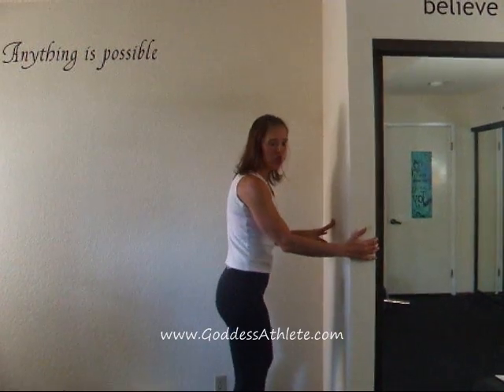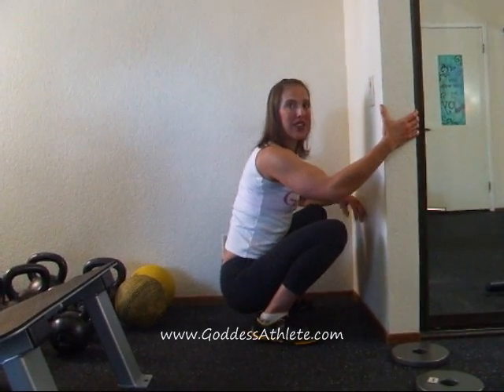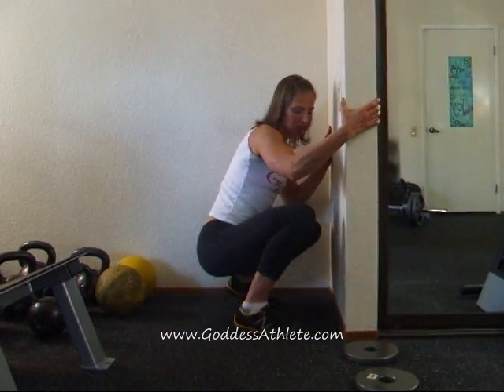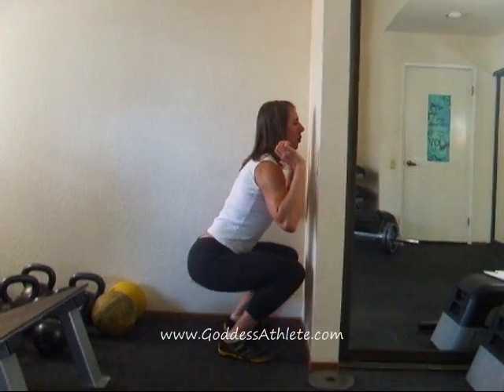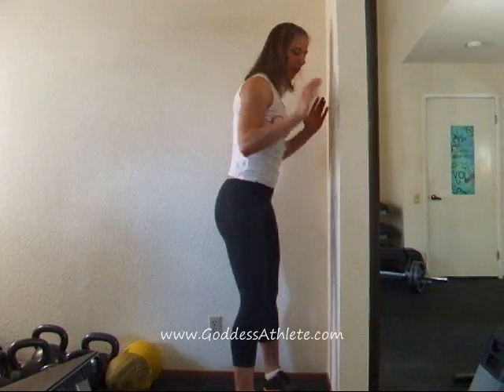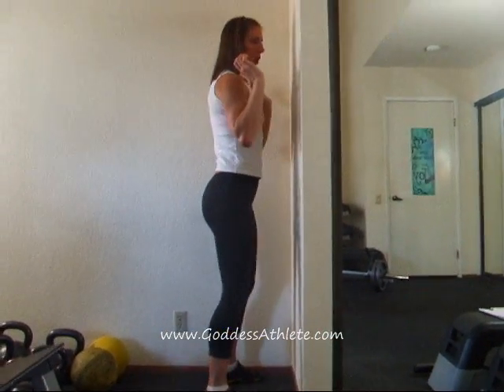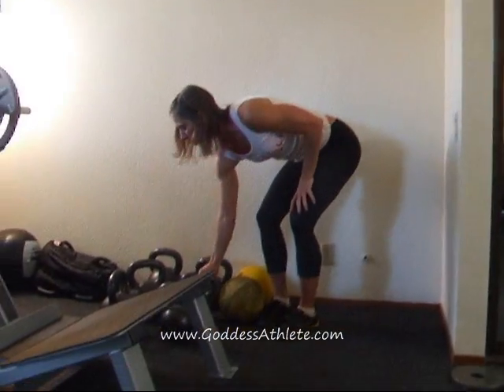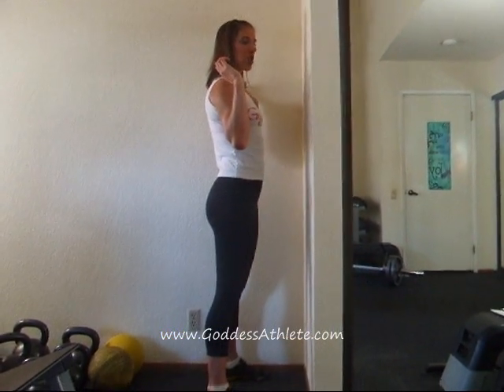Squat Technique (Fitness Tips with Chrissy)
Learn how to improve your squat technique with this exercise.  Learn more about nutrition, fitness and reaching your goals.